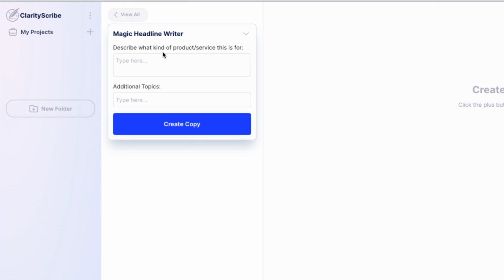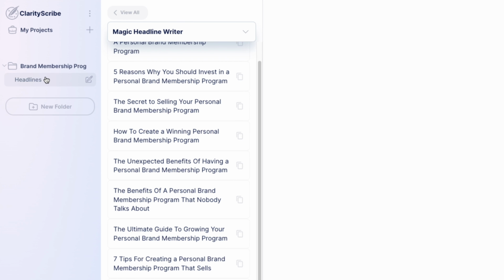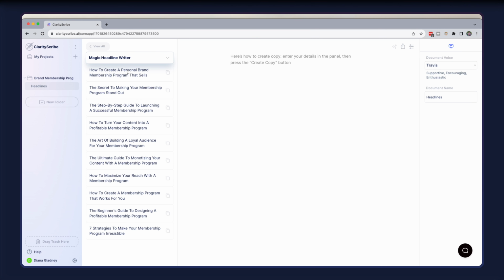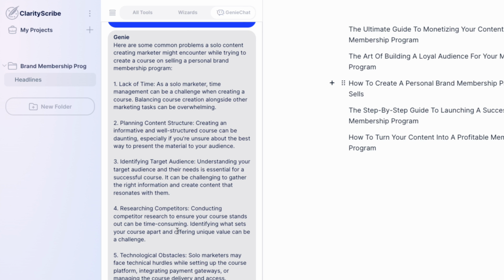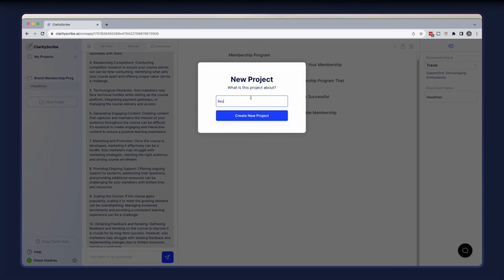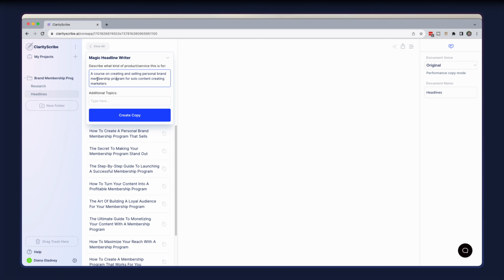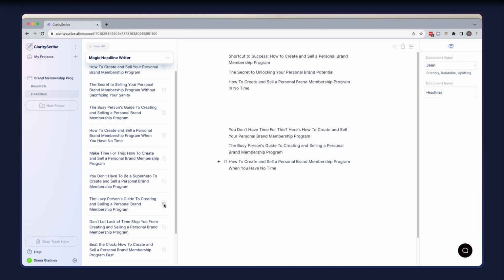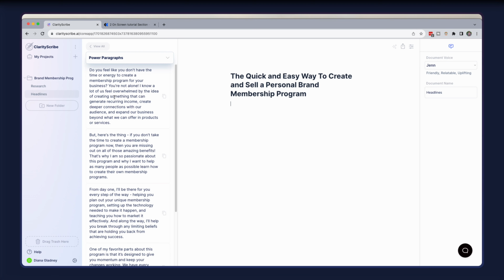How to Use the Magic Headline Writer in ClarityScribe AI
In this video, we'll reveal the game-changing tool that will revolutionize your content creation process. Learn how to create compelling headlines that grab attention, spark curiosity, and make your audience crave more.

Don't miss out on this must-watch video that will forever change the way you write headlines!